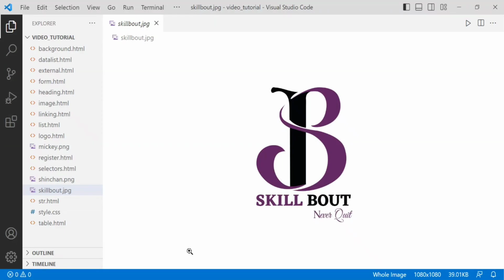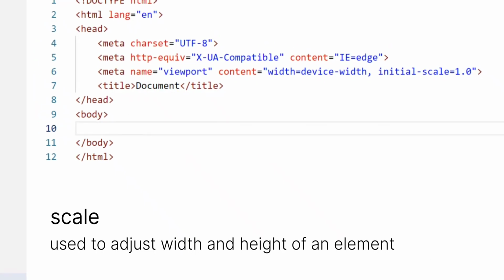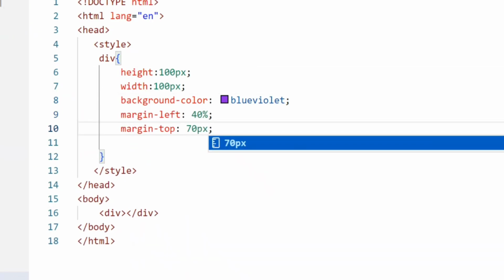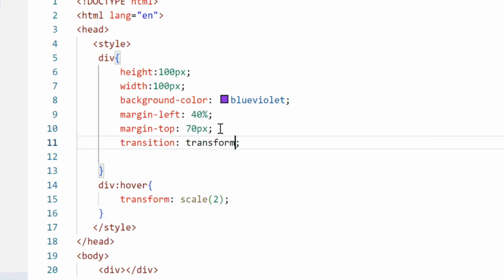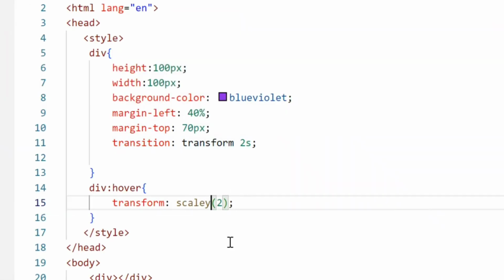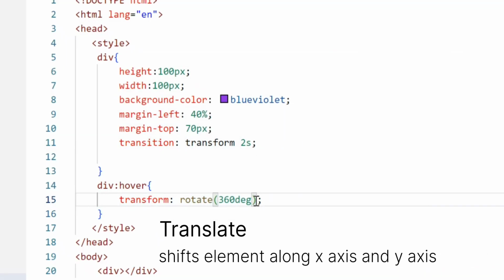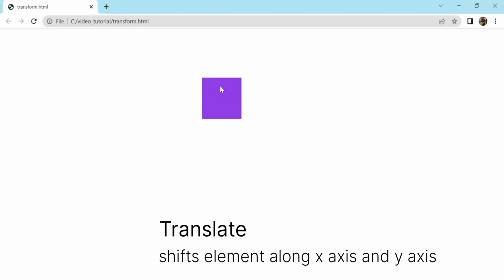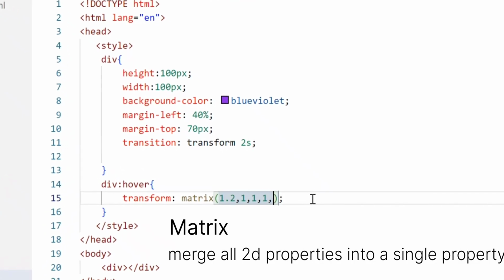2d transform in css | Nisha Banger | SkillBout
✅Follow us on :
1.LinkedIn:

2.Instagram:
📌To learn Python and java follow 👇

• css transition
• css transform
• 2d transform in css